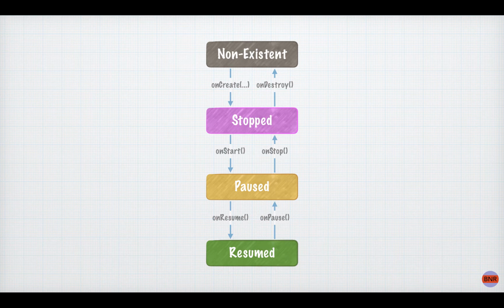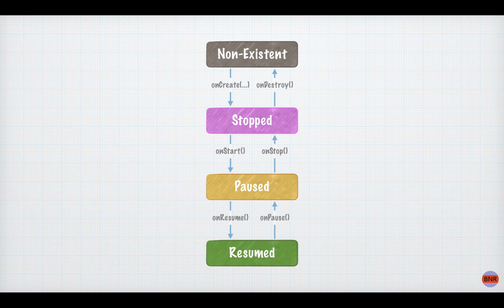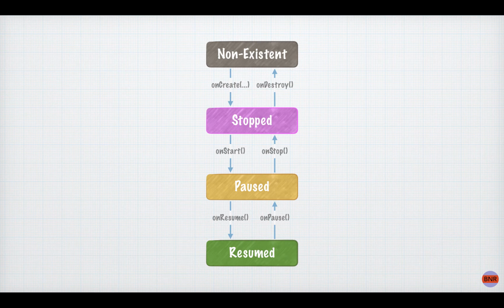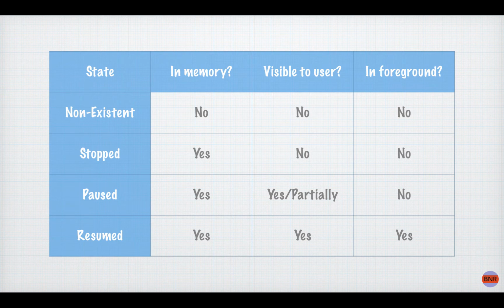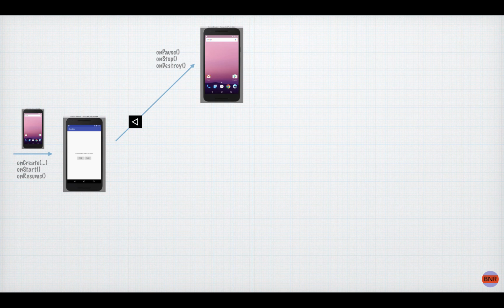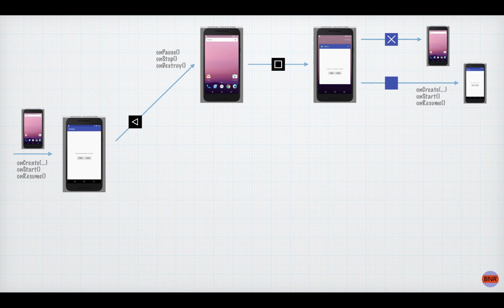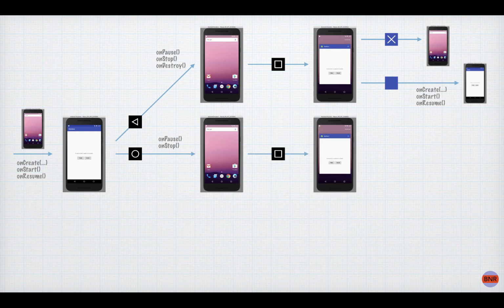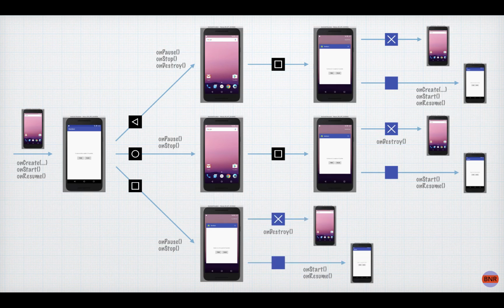Activity-Lifecycle-C-BNRGuide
Table of Contents:

00:00 - Marker
10:42 - Marker